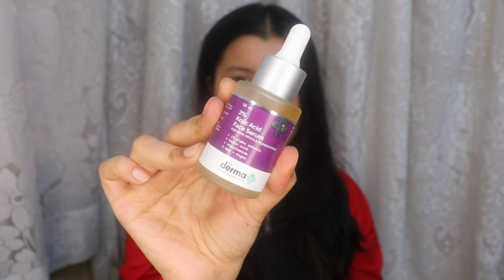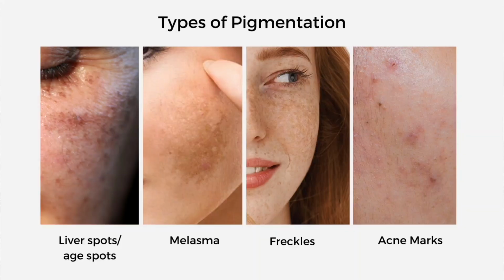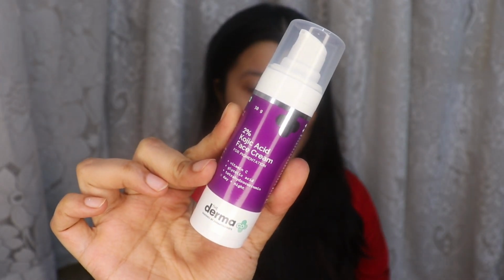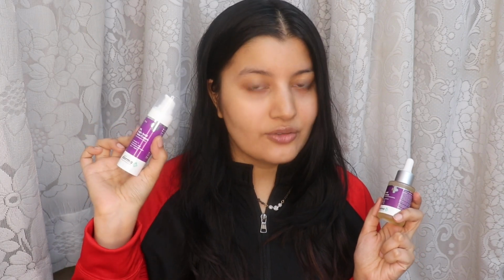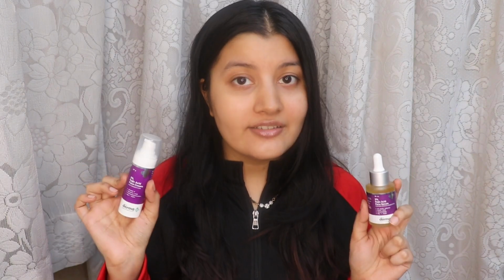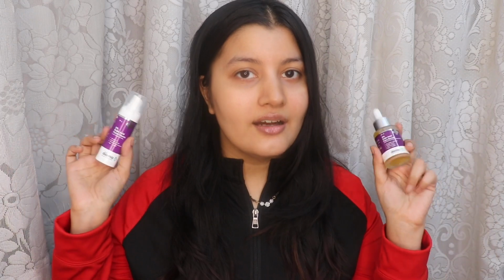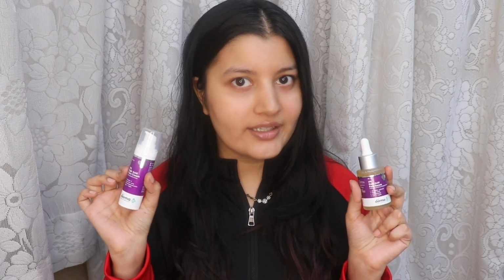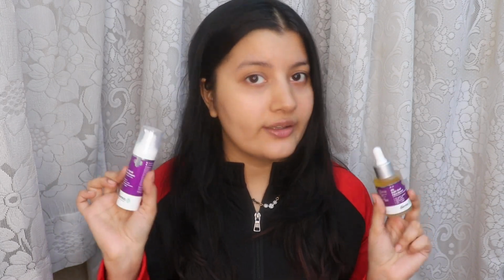Kojic Acid - Benefits, Side Effects, Uses, Anti Ageing, etc.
In this video I've shared all about Kojic Acid - benefits, side effects, uses, how to use, when to use etc.

Love
XOXO
Riya